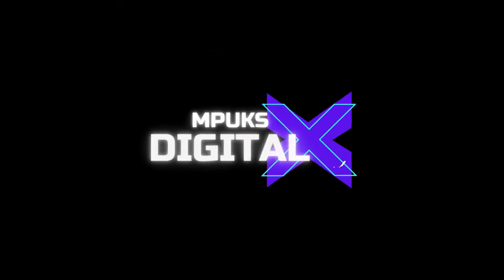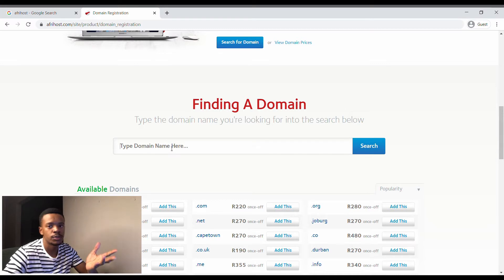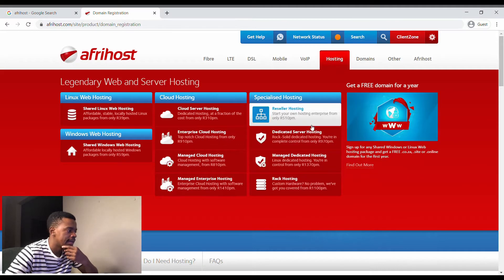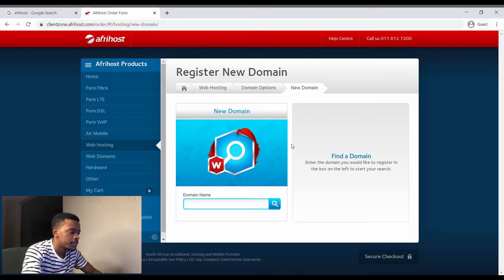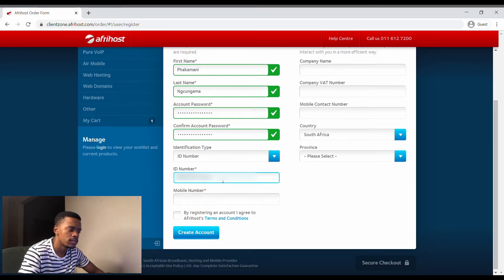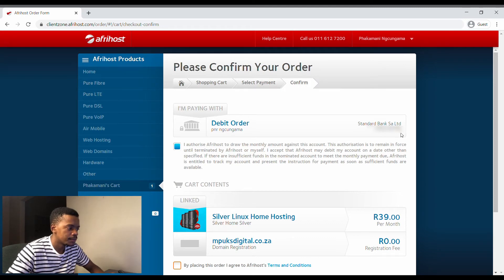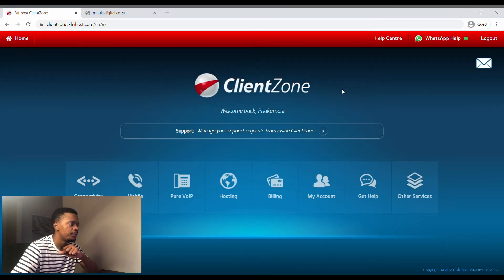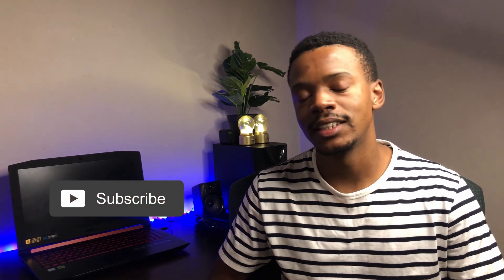HOW TO REGISTER A WEBSITE | FULL DOMAIN REGISTRATION PROCESS 2021 | SOUTH AFRICA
Hi everyone, in this video I show you how to register a domain (website). This is the full domain registration process.  I use Afrihost to buy my domain because it's trusted and have used it before on many other domains with no problems. You don’t have to use Afrihost, you can use a hosting provider of your choice & basically there will be a lot of similarities. Drop a comment if you are having trouble or want me to do other types of videos.

I have broken it into timestamps below should you want to skip to a specific time:
TimeStamps:
00:00 – How To Register A Domain
00:30 – Navigating to Domain Registration Page
01:12 – Domain Parking Info
02:43 – Registering Domain
03:40 – Signing Up
04:37 – Creating Client Account
05:53 – Banking Details
06:47 – Finishing Order
07:30 – Email Confirmation & Verification
08:10 – Verifying Bank Account
08:51 – Your Website Dashboard – Complete
09:20 – Key Message

FOLLOW OUR WEBSITE COMPANY